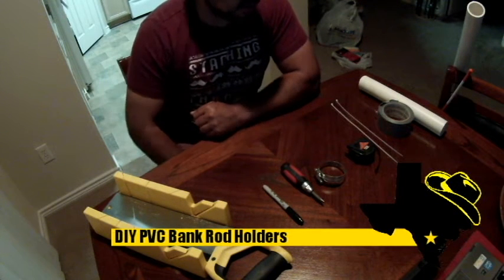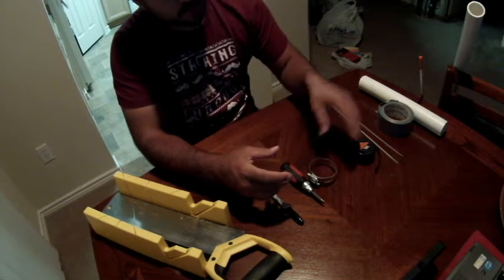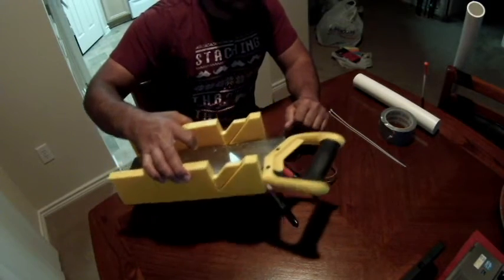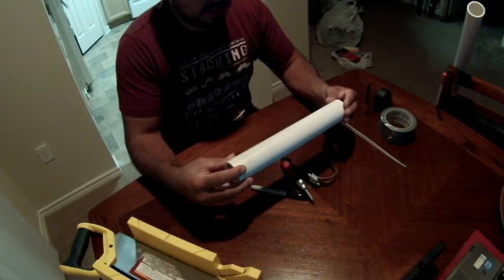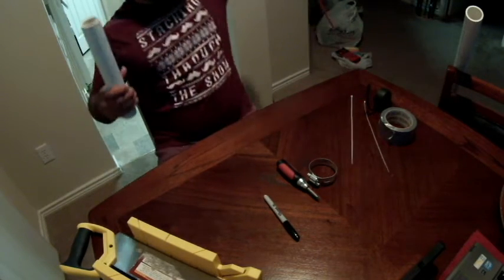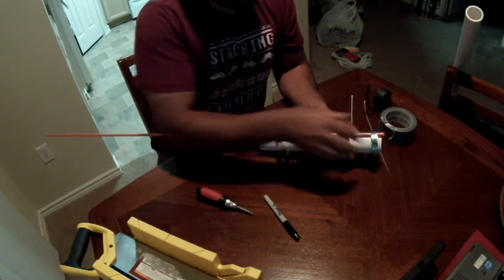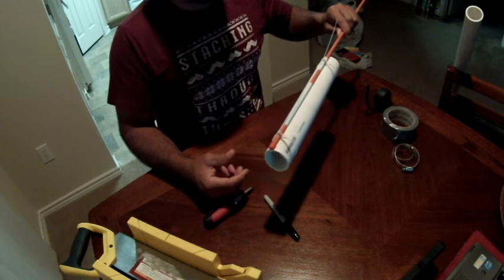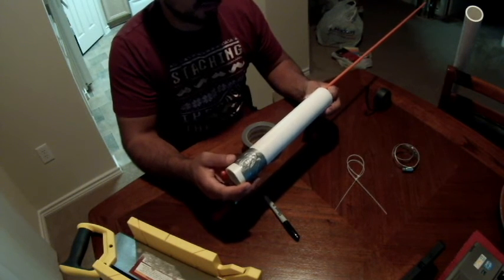DIY PVC Bank fishing Rod Holders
DIY PVC Bank Rod Holders